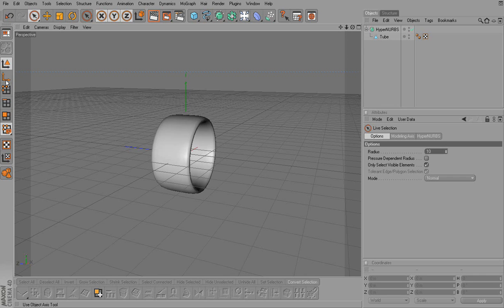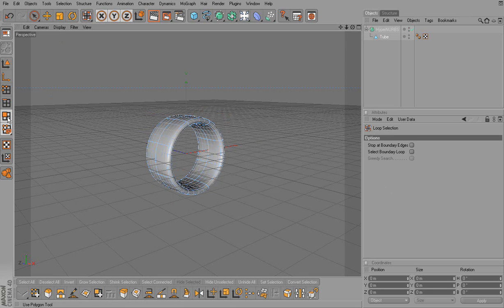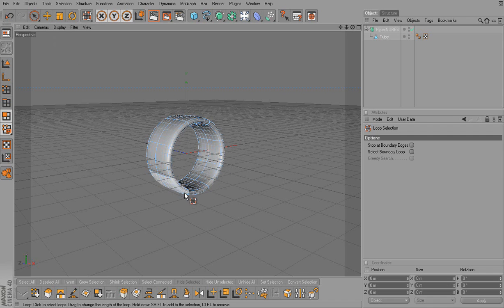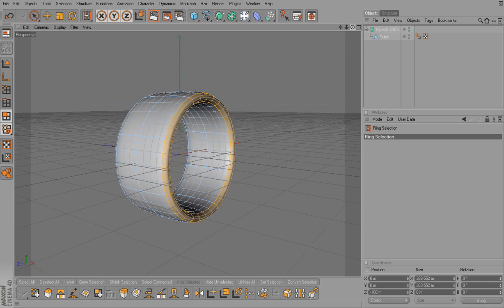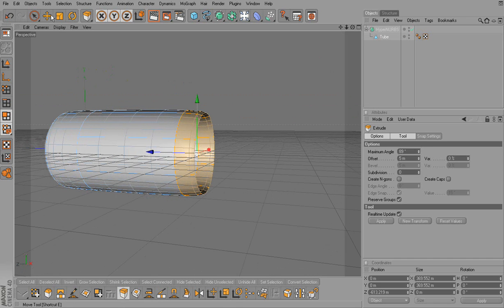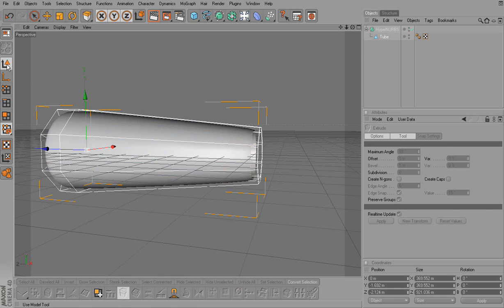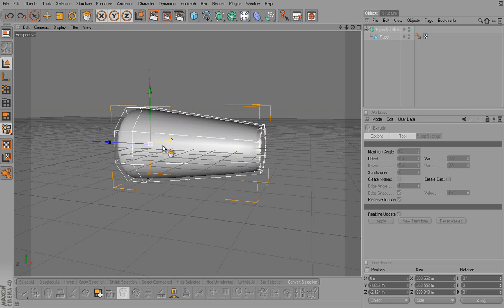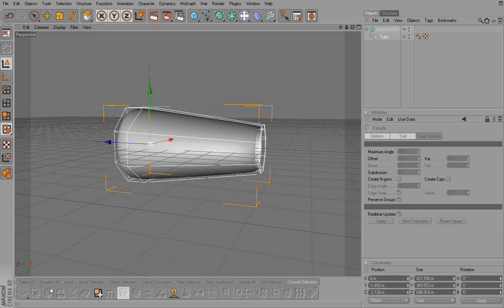C4D r11 questions for 3DKIWI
Here is a screen shot